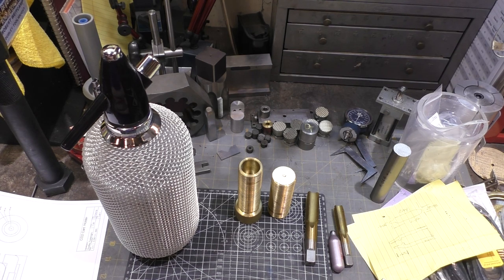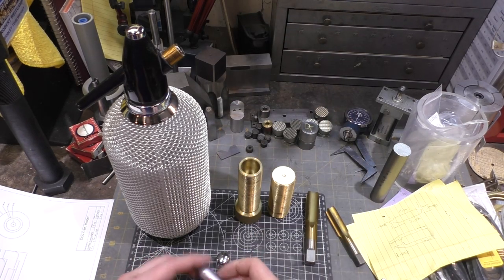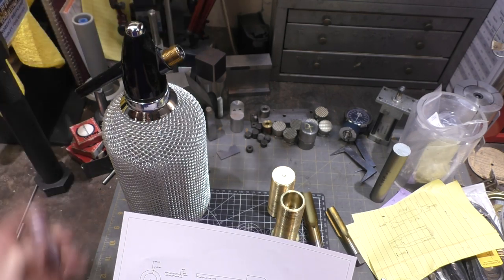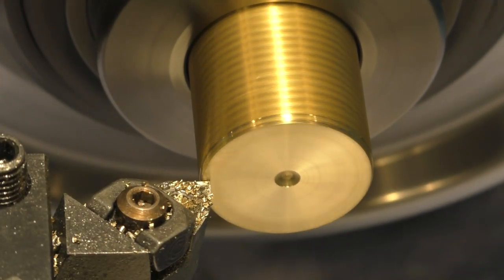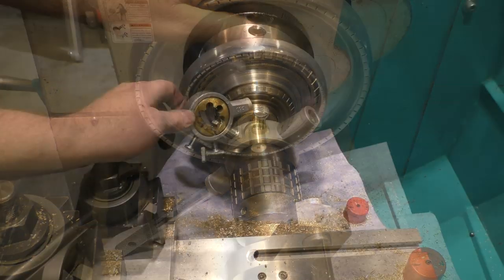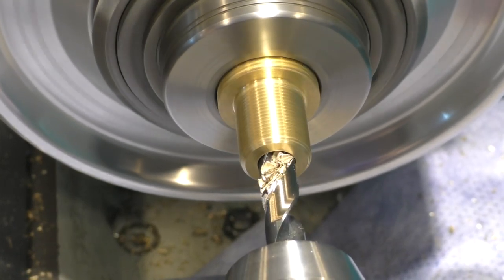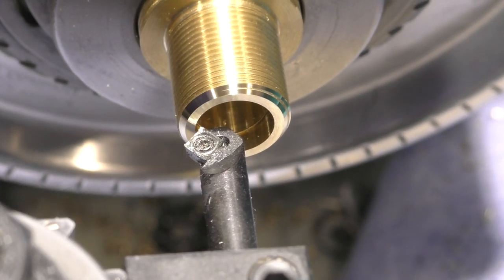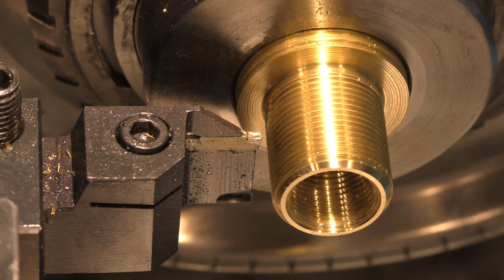94 Czech Seltzer Bottle CO2 Charger Holder Part 1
This is the first of three parts where I make a CO2 cartridge Holder for a Seltzer bottle.